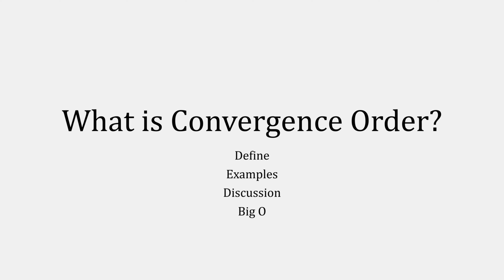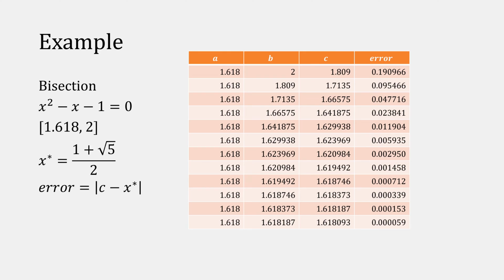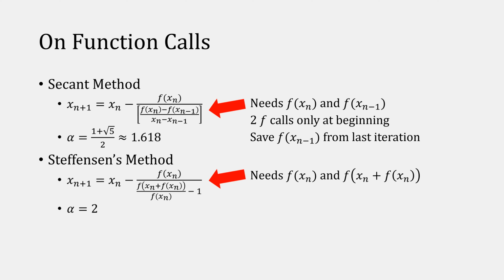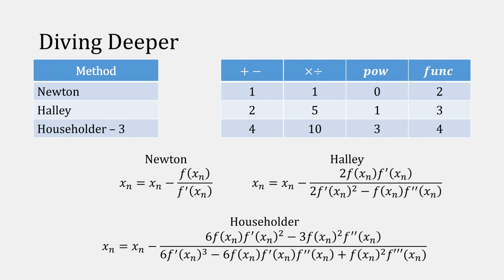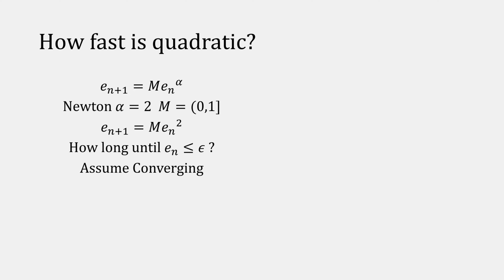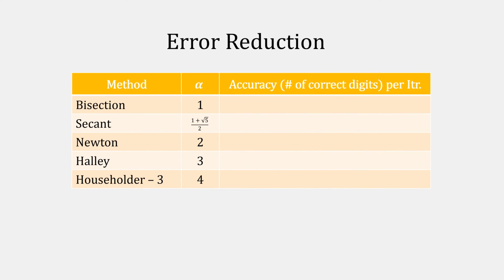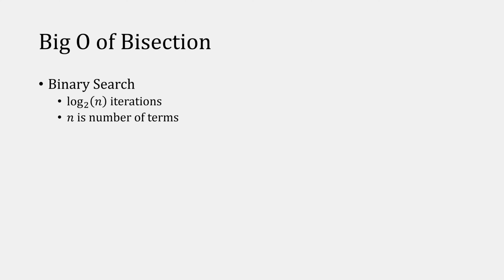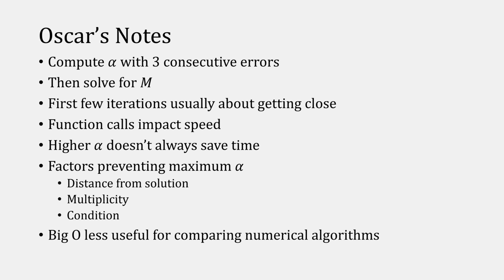What is Order of Convergence?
Converge order and error reduction can be confusing but this video breaks it down and provides examples showing how order relates to speed and runtime. It also explains how order of convergence relates to Big O. Watching the other videos on this channel can be helpful but is not necessary. Example root finding method code for all of the above methods can be found on github

Chapters
00:00 - Intro
00:19 - Order Montage
00:54 - Error Definition
01:11 - Introduction of α
01:35 - α equation
01:41 - α example 1 Bisection
02:09 - Solving for M
02:36 - α example 2 False Position
03:13 - α example 3 Newton
03:41 - On Function Calls
04:19 - α with iterations and runtime
05:02 - Note on previous example
05:23 - Generalized operation count
06:28 - How fast is linear?
07:29 - How fast is quadratic?
09:33 - Digits of accuracy
10:15 - Distance impacts α
10:52 - Big O brief intro
11:37 - Big O of Bisection
12:09 - Big O of Newton and Halley
13:02 - Oscar's Notes
13:47 - Thank You